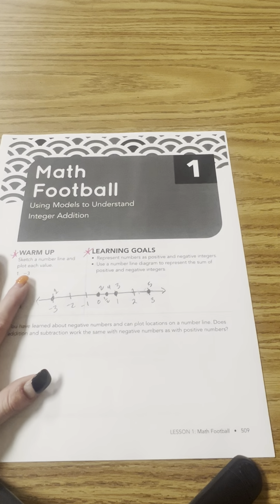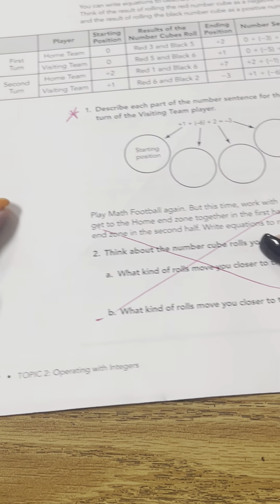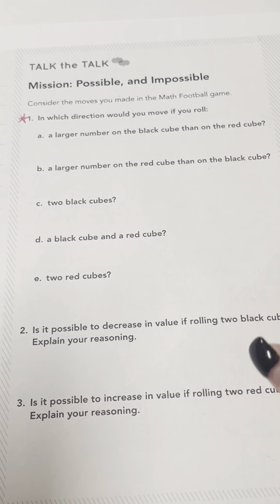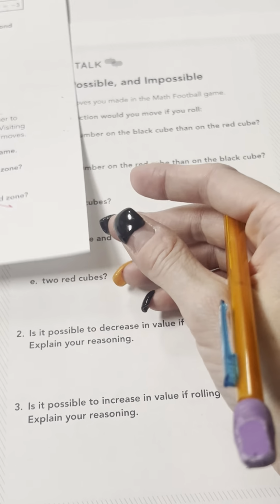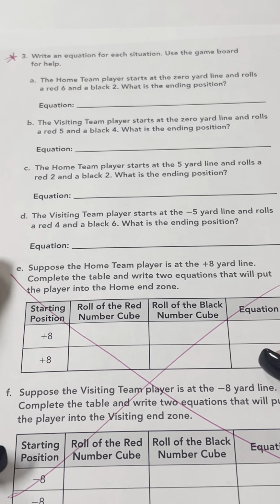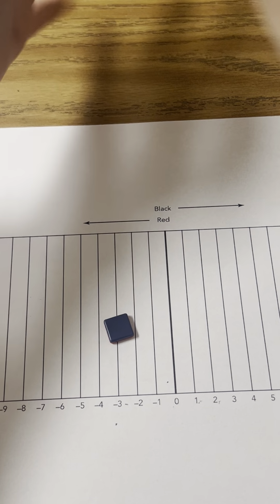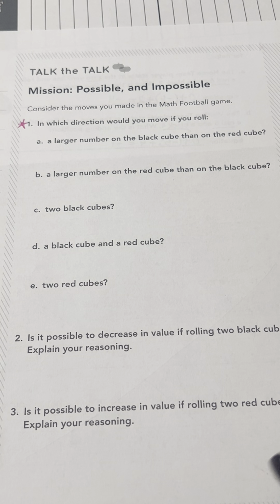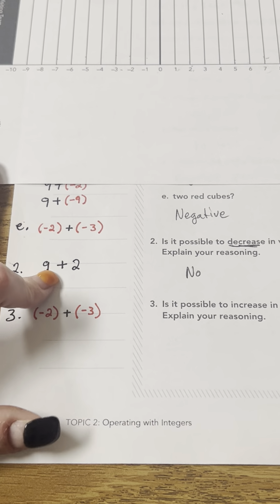Module 3 Topic 2 Lesson 1